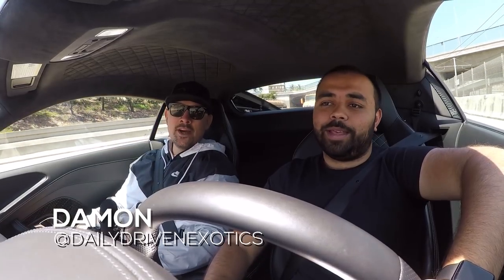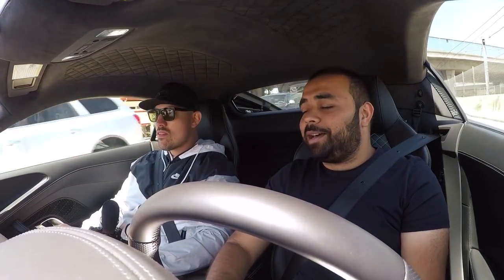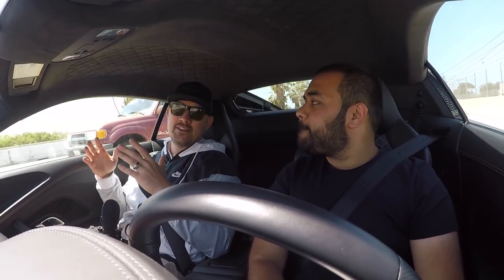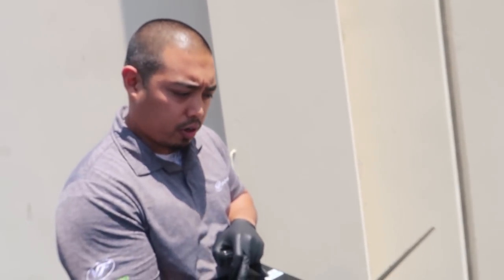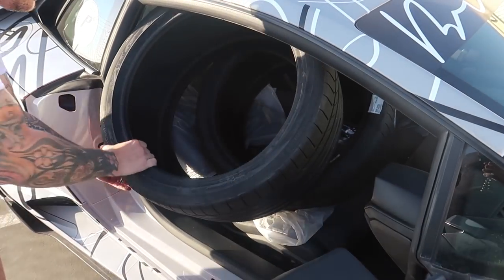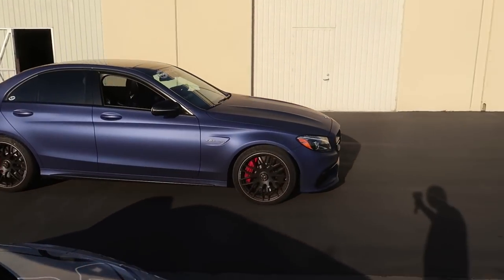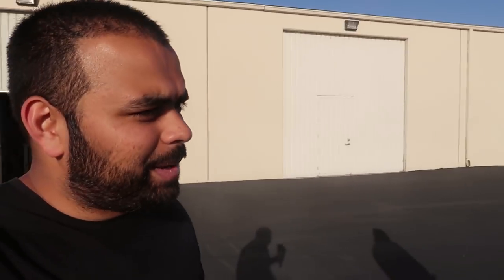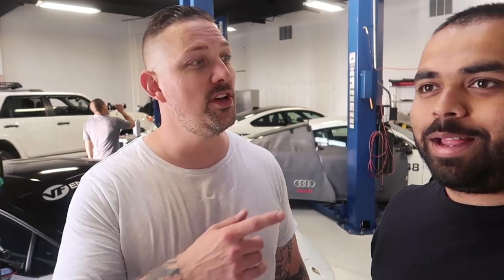“UNLOCKING HIDDEN HORSE POWER AUDI DIDNT WANT YOU TO HAVE 80 HP TUNE”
Hey guys! In today's video I pick up Damon from DailyDrivenExotics at the airport, and head down to VFEngineering!

Be sure to check out VFEngineering if you want a tune or supercharger!